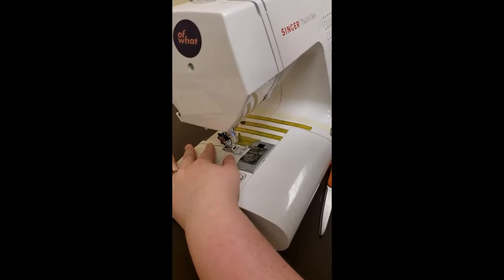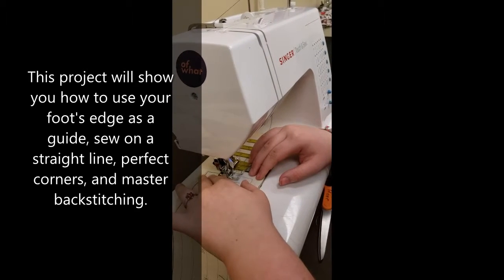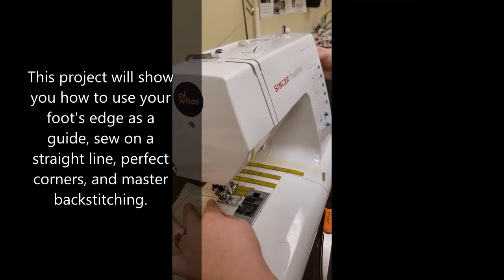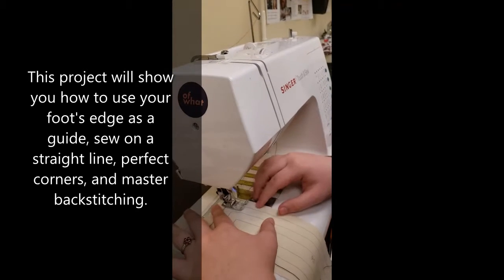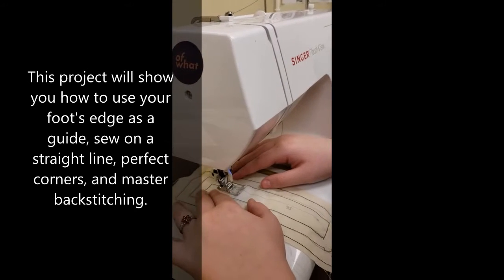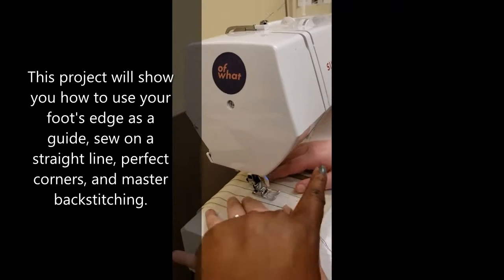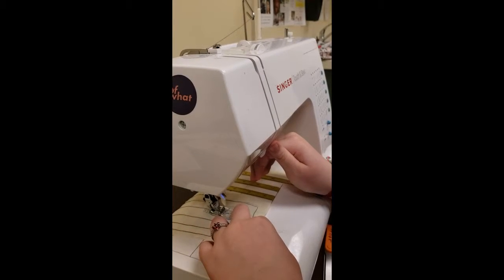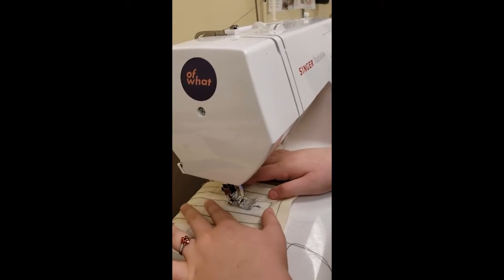Sample Stitching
Student starting on the right track!  Mastering the basics before she dives into her project!